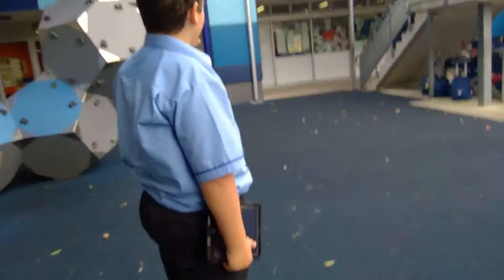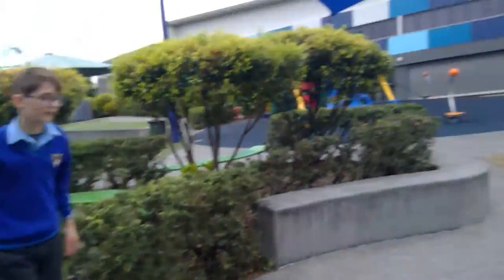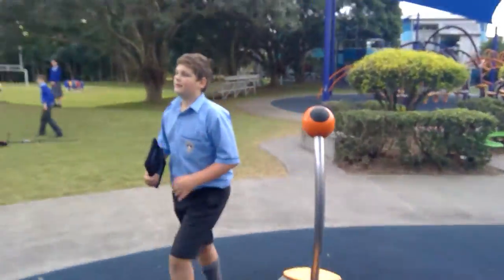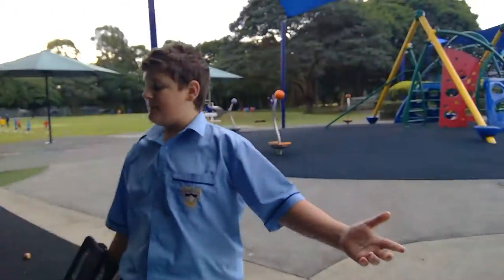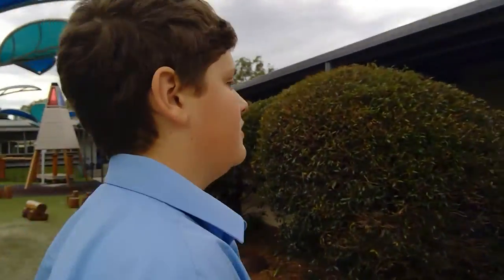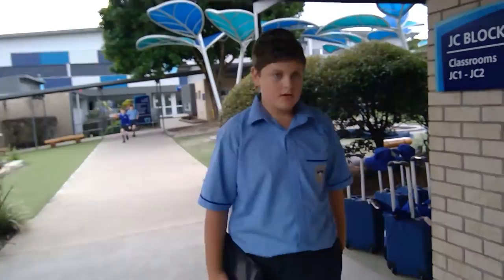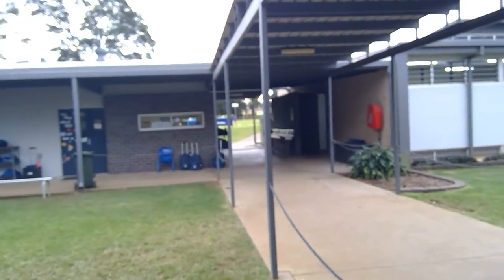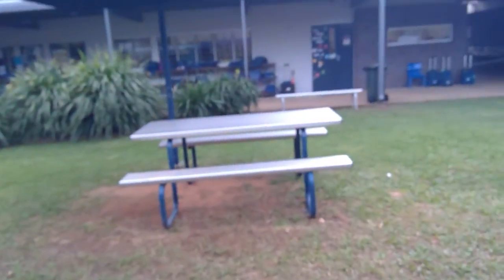Documentary Redeemer Lutheran College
This is Funny